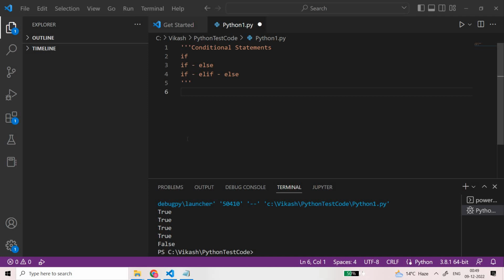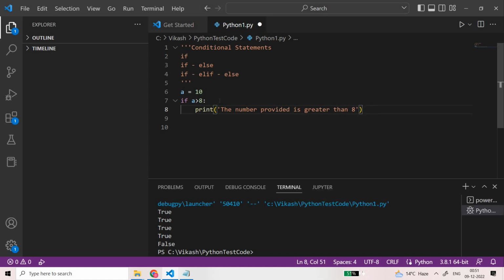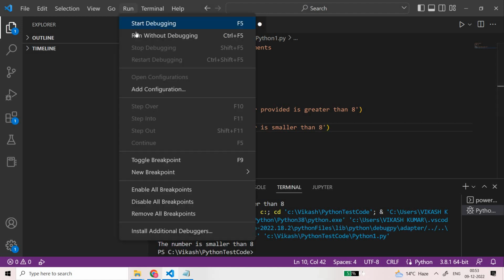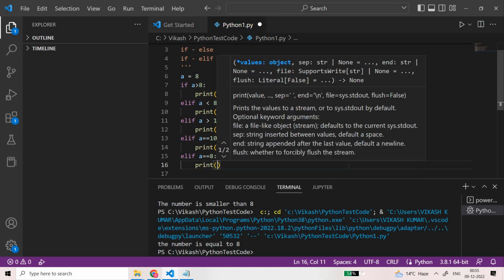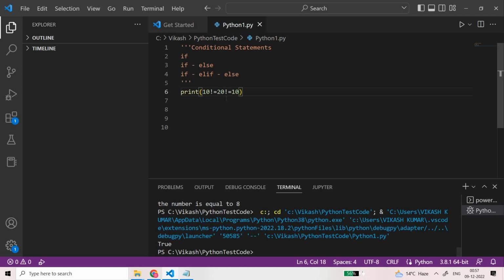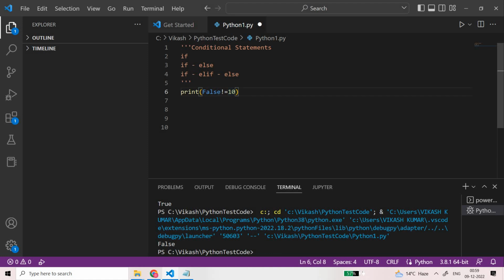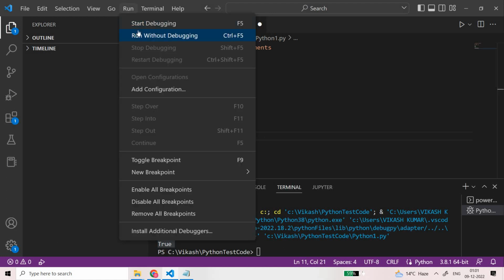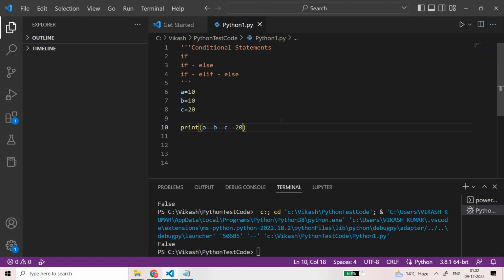Python Tutorial Part - 15 | Decision Control If statements and conditional operators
python
python tutorial
python hands on